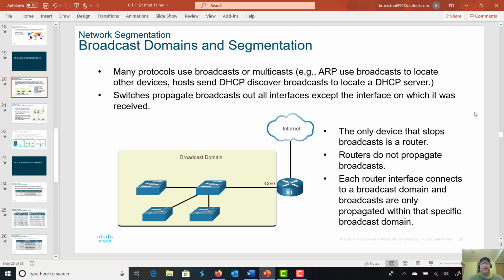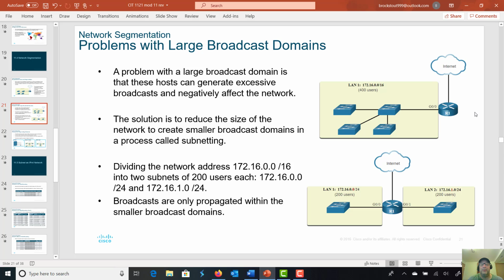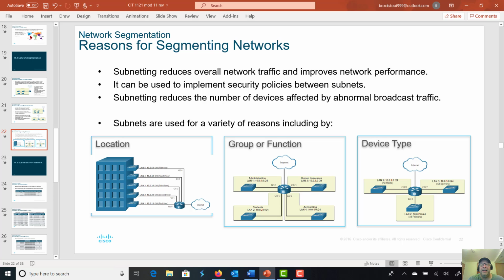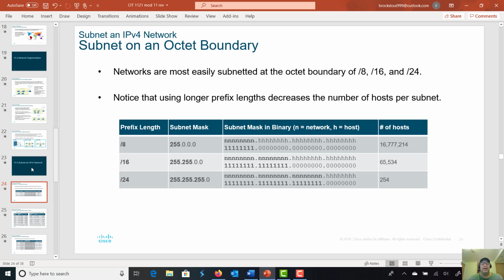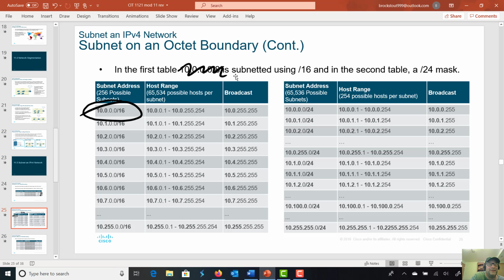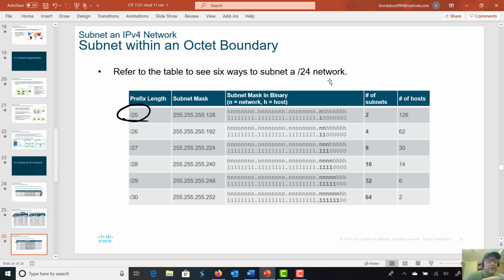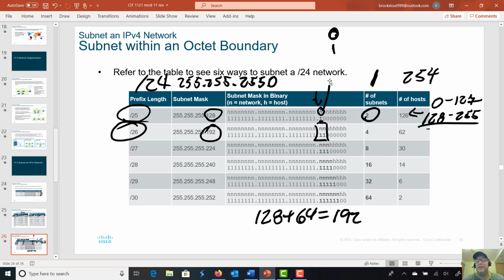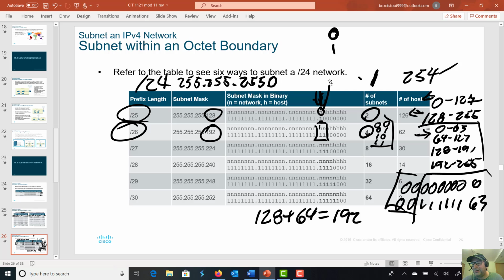CIT 1121 Mod 11 4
CCNA 1 PowerPoint Module 11 section 4